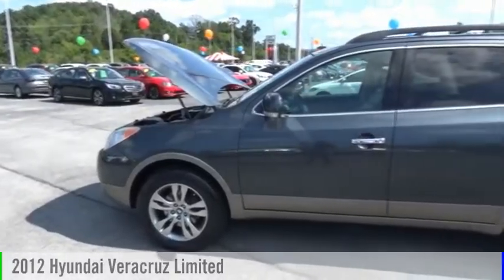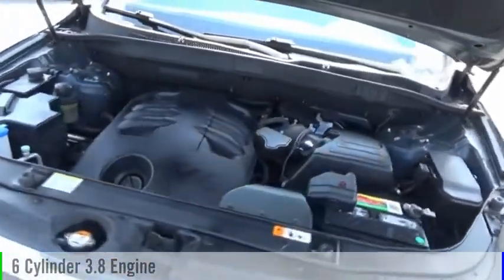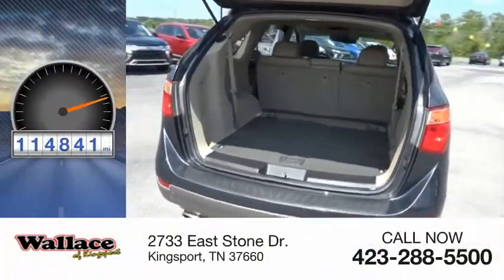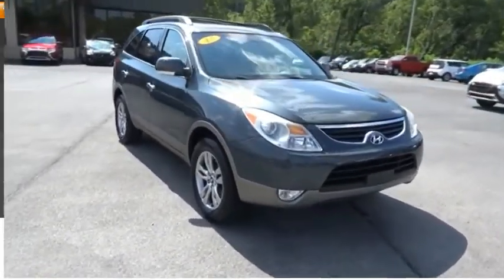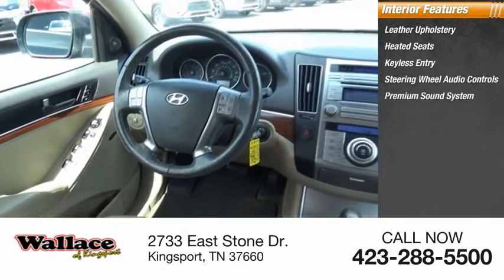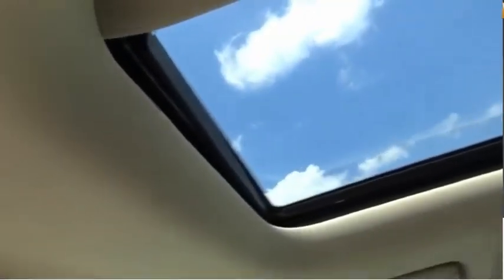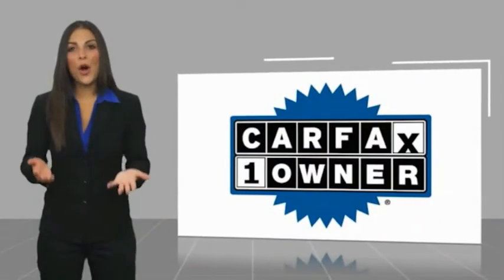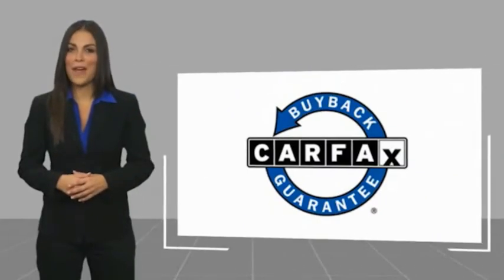2012 Hyundai Veracruz Kingsport TN 6611Q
2012 Hyundai Veracruz Limited

2733 East Stone Dr.

CARFAX One-Owner. Clean CARFAX.beige Leather. Boulder Gray Metallic 2012 Hyundai Veracruz Limited FWD 6-Speed Automatic with Shiftronic 3.8L V6 DOHC CVVTRecent Arrival!Please contact our internet department with any questions @ (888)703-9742.